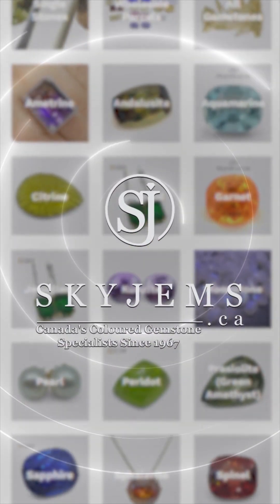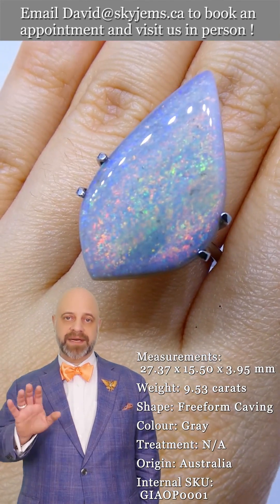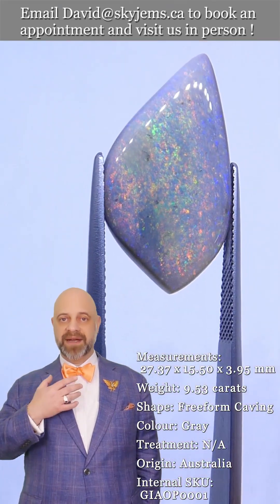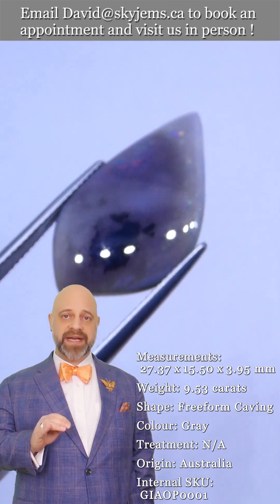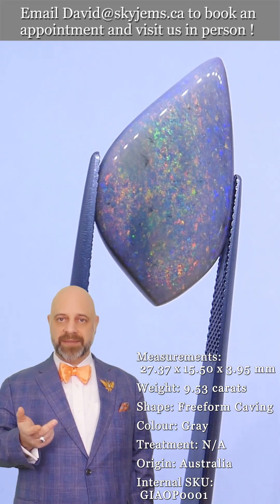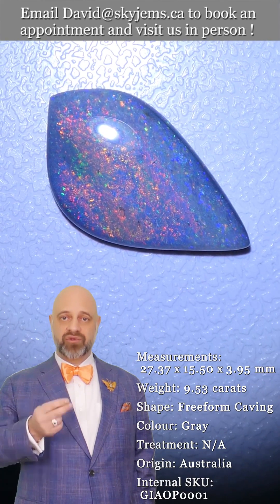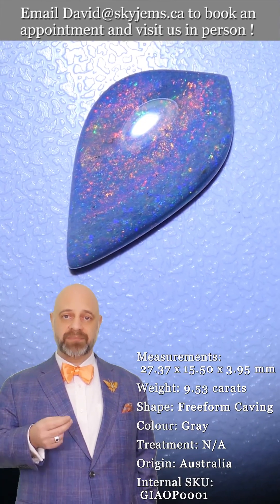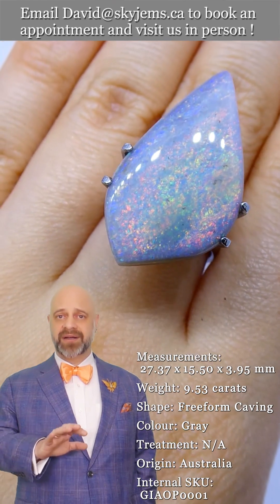9.53ct Freeform Carving Gray Opal GIA Certified Australia - Giaop0001